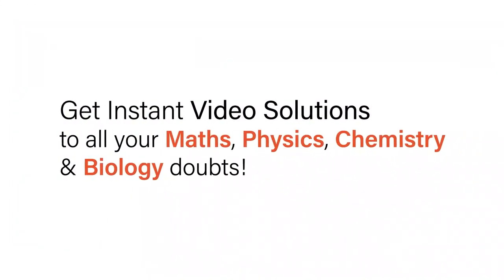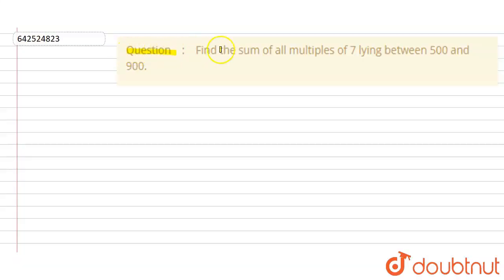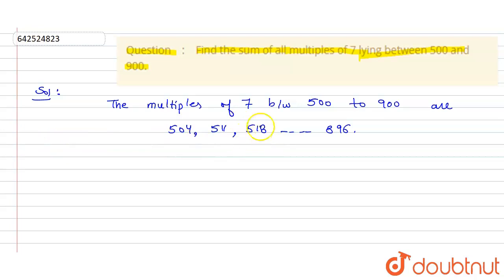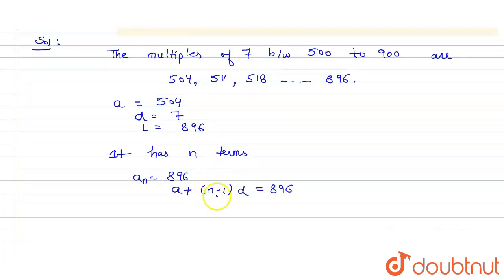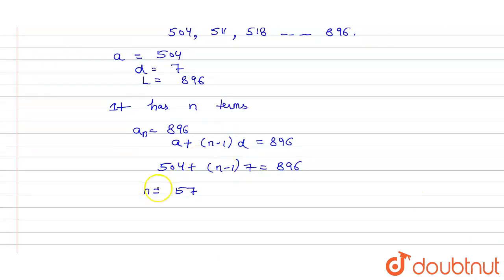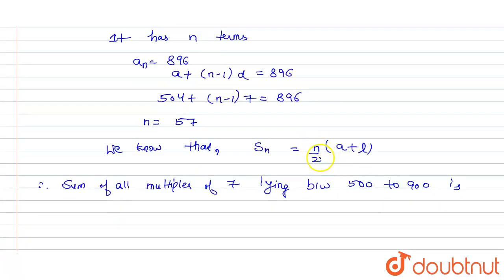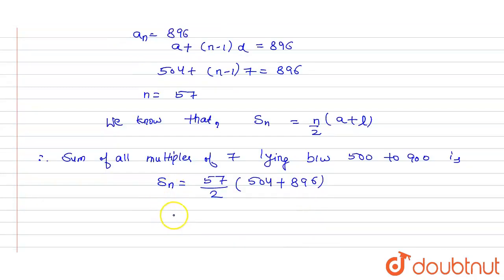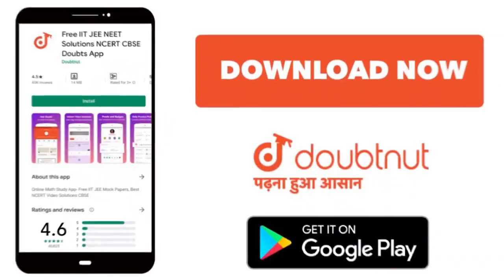Find the sum of all multiples of 7 lying between 500 and 900. | 10 | X Boards | MATHS | X BOARD ...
Find the sum of all multiples of 7 lying between 500 and 900.
Class: 10
Subject: MATHS
Chapter: X Boards
Board:CBSE

👉 Have Any Query? Ask Us.